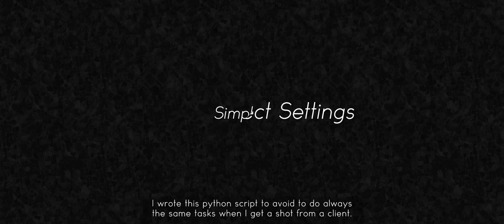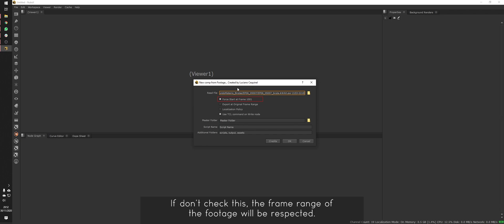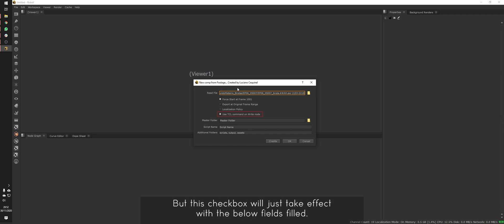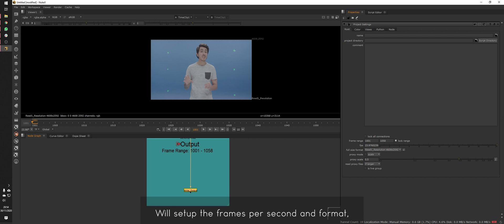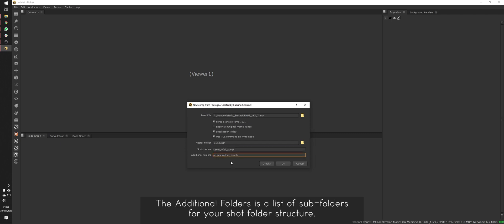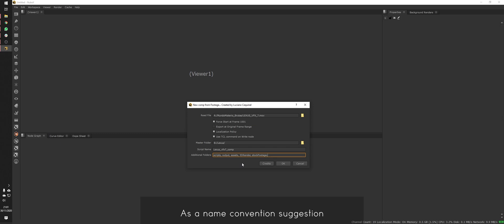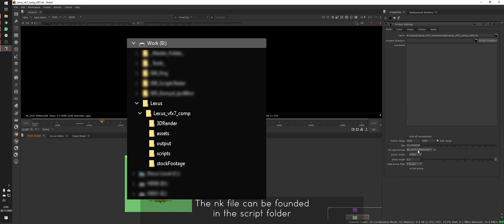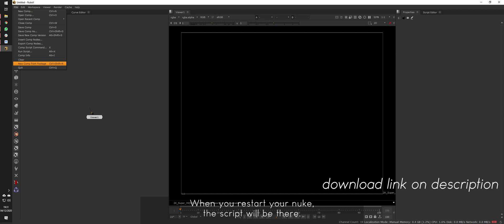Auto Project Settings : python script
A tool to speed up your workflow, creating a full script from the data of your footage.

To report a bug, or make a suggestion, talk to me
or give me a message on comment session.